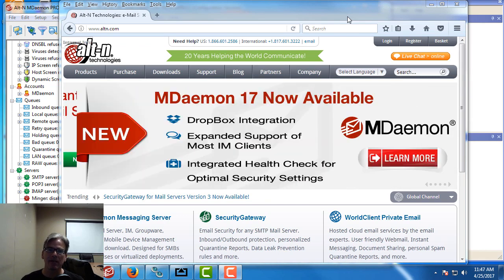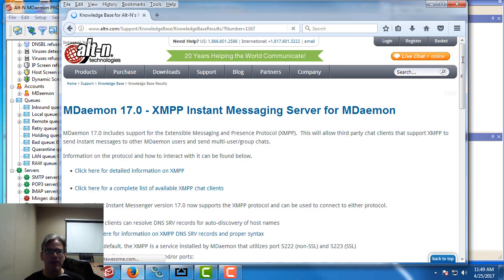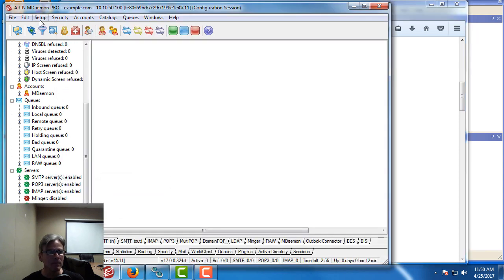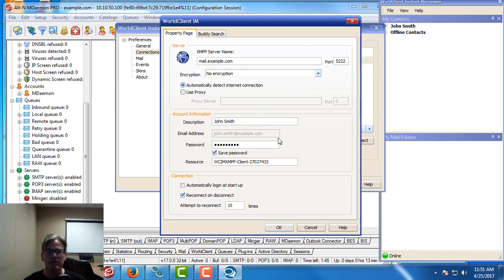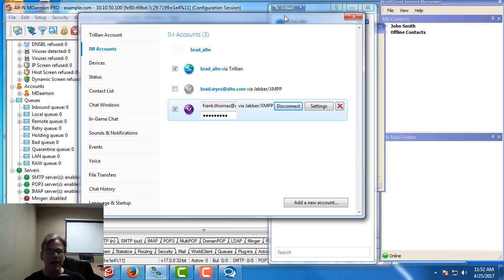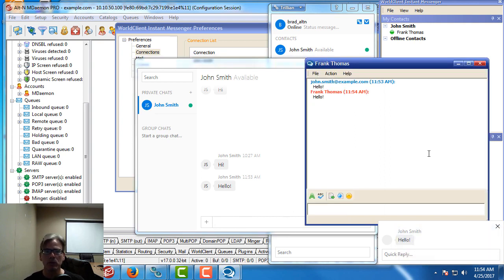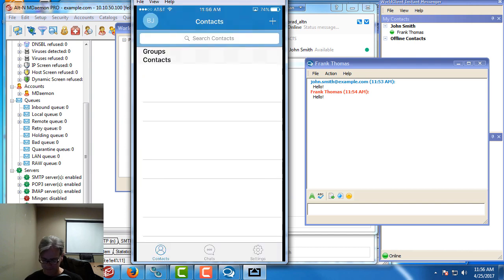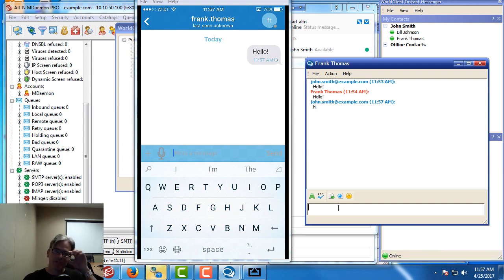How to Use Third Party XMPP Chat Clients with WorldClient Instant Messenger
WorldClient Instant Messenger, MDaemon's chat client, allows users to chat with each other using the standard WorldClient Instant Messenger application or with third-party XMPP clients such as Trillian or Pidgin. Users of other platforms and devices will benefit from being able to chat using iOS, Android, MacOS, Linux, and other platforms.

MDaemon Webmail